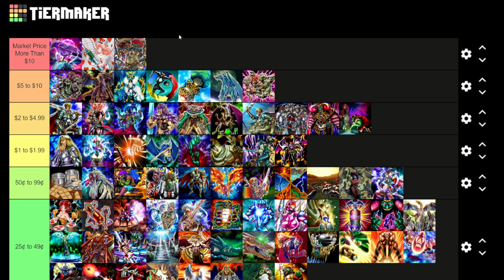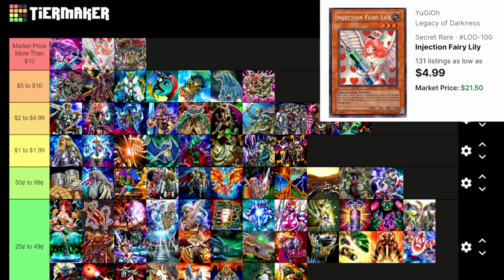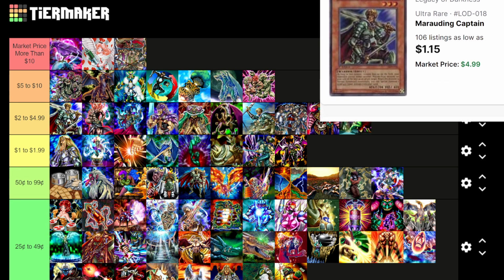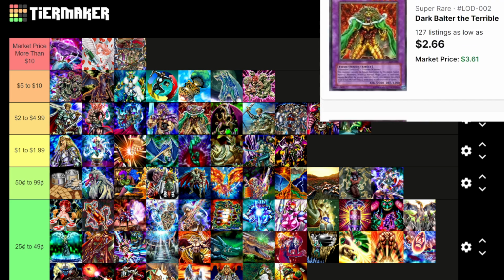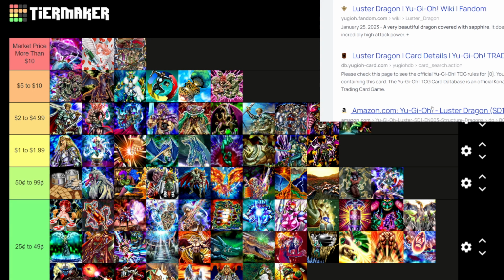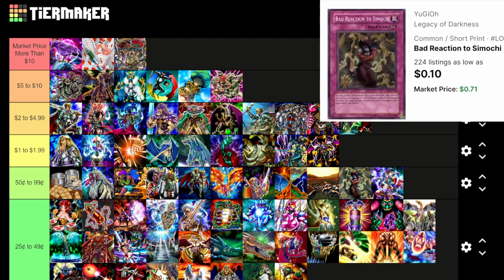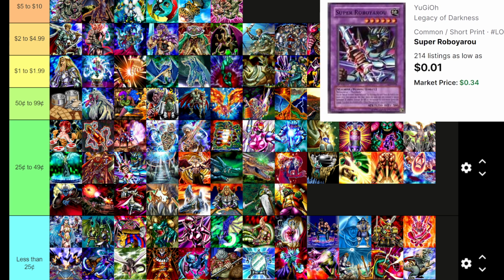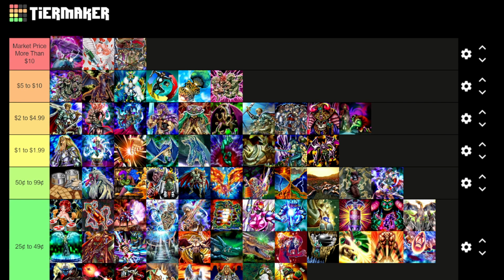YATA-GARASU! Yu-Gi-Oh What's It Worth? - Legacy of Darkness, June 2003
Legacy of Darkness was released in June 2003 for North America and introduced some absolutely iconic cards that are still used today.